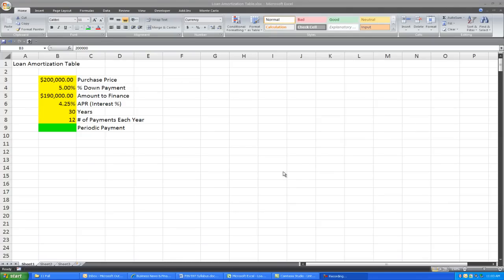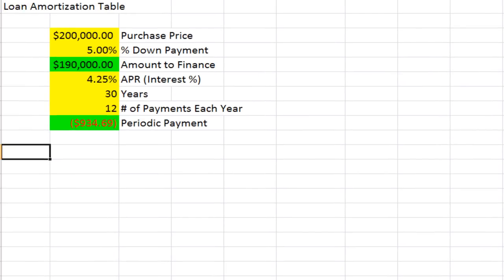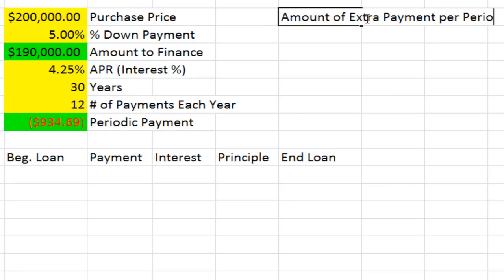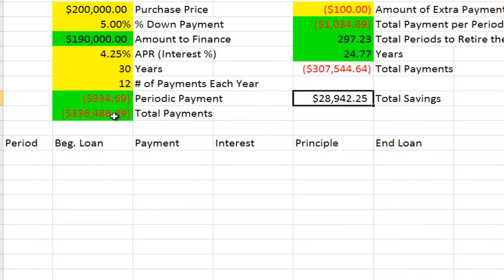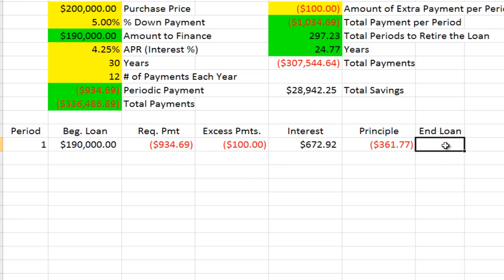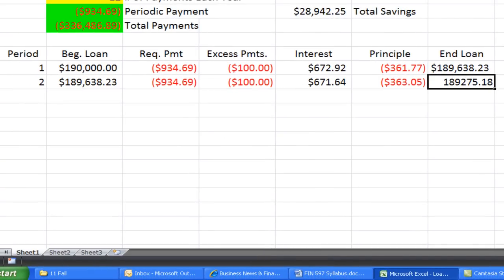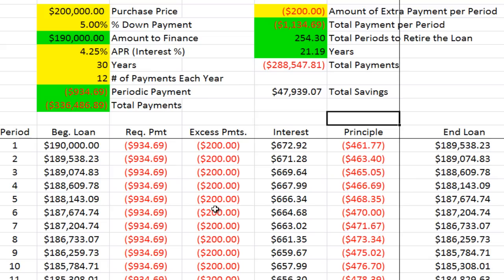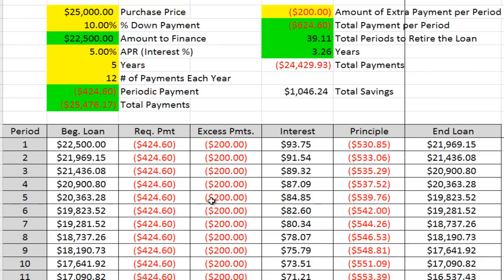Loan Amortization Table.mp4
This is a video created by Dr. Colby Wright explaining how to create a very simple loan amortization table in Excel.  The spreadsheet will also accommodate extra payments each month and report the # of payments eliminated and the total savings generated by making extra payments.